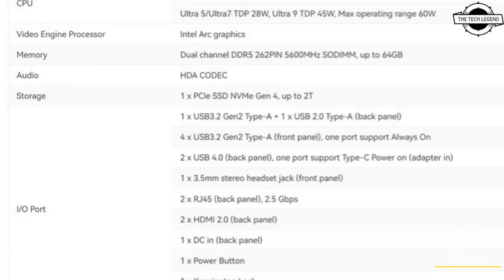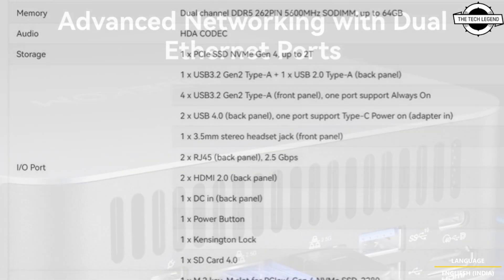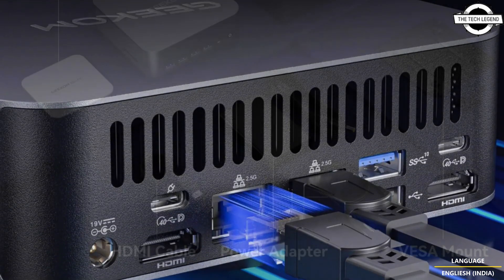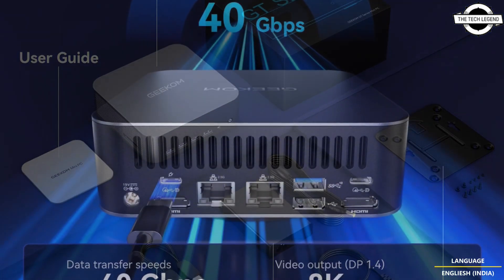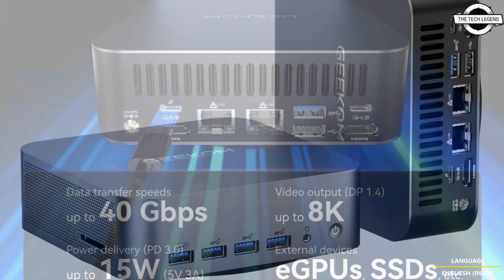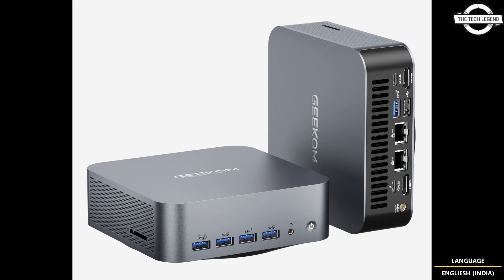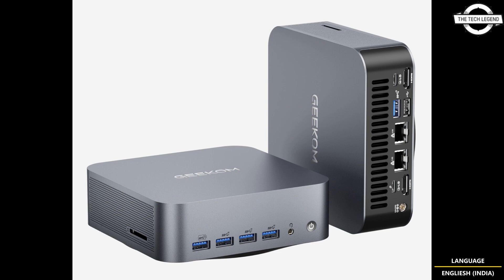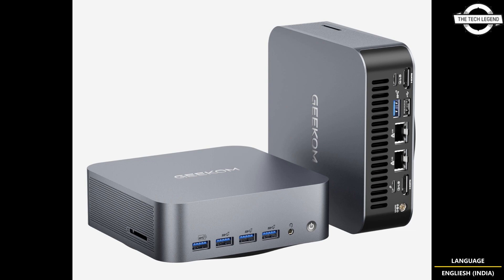GEEKOM GT1 Mega Mini PCs Launched With 14th-Gen Intel Core Ultra Processors - Explained All Details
PRODUCT BRAND STORE AMAZON

GEEKOM also known as the Green Mini PC Global Leader, recently released a strong lineup of flagship mini PCs with Intel Core Ultra processors and dual Ethernet ports, making it possible for users to enjoy impeccable performance and superb networking functionalities at the same time. One of these mini PCs is the GEEKOM GT1 Mega, which employs a beautiful aluminum chassis with plenty of I/O, including two full-function 40 Gbps USB4 Type-C, six USB Type-A, 2 HDMI2.0, a 3.5 mm audio jack, an SD card reader and dual Ethernet ports. The two Ethernet jacks are both of 2.5 Gbps standard, which not only delivers high-speed and reliable internet connection for people's daily computing chores, but also enables the mini PC to serve more sophisticated networking functionalities as a soft router, a virtual machines, a hardware firewall, or even a home server. Besides, dual Ethernet ports can separate internal and external network connections, providing logical and physical separation of trusted and untrusted network traffic and keeping data safe from potential cyber-attacks. The GT1 Mega is powered by Intel's latest and smartest Core Ultra processor (up to Core U9-185H) and dual-channel DDR5-5600 MHz RAM. Thanks to the new CPU, GPU, and NPU three tier multi-processing architecture, the mini PC is ready to harness the superpowers of Artificial Intelligence. It is compatible with more than 500 AI models across 20+ categories and supports high-performance low-power processing in a wide range of computing scenarios, which include enhancing facial features and blurring the background during video calls, removing the vocals from songs to create karaoke tracks, and generating large-scale images based on texts or voice commands.